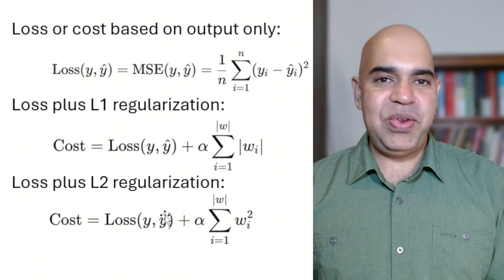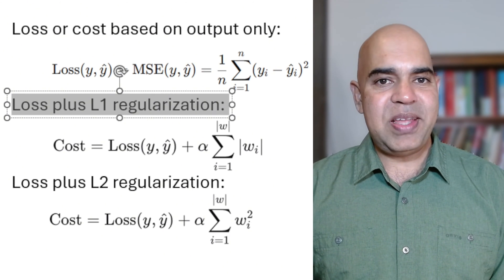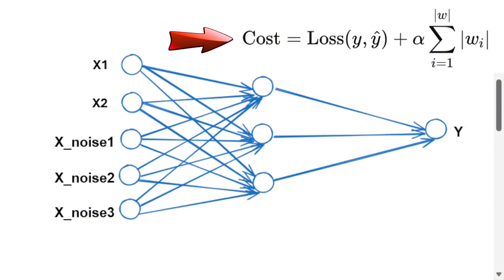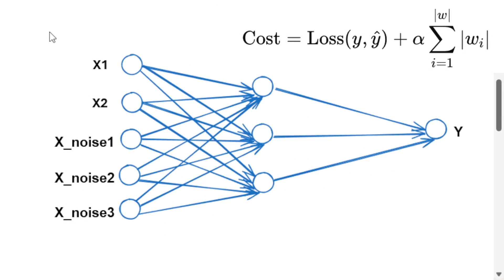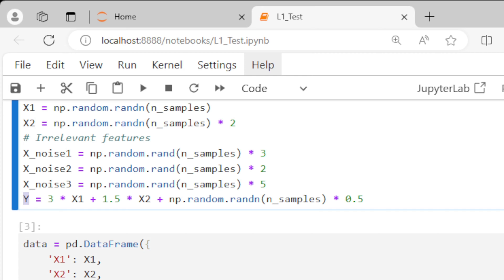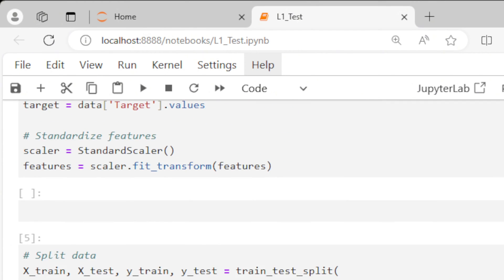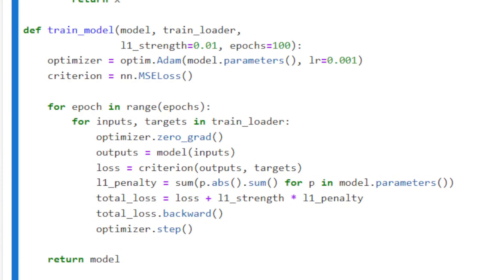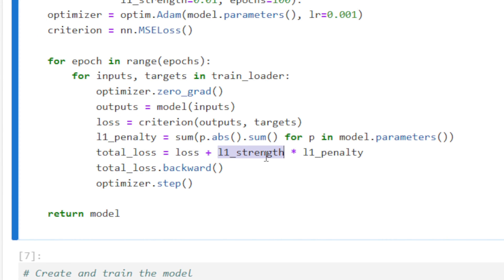Neural Network Weights for Feature Selection in Data: Part 1 of 2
Unlock the potential of neural networks for feature selection in this in-depth video. Discover how L1 regularization can be a powerful tool for highlighting the most significant features in your datasets.

Follow along as I walk you through the code that implements L1 regularization in a neural network, demonstrating practically how this method pushes less important weights towards zero, thus selecting only the most crucial features.

Part 2 contains the link to the GitHub code.